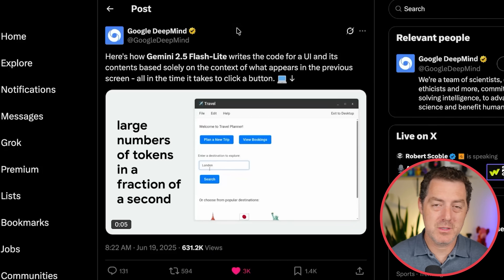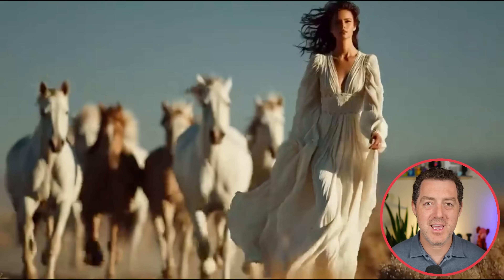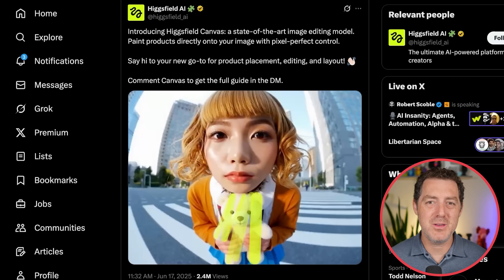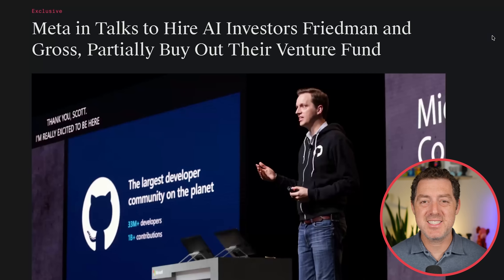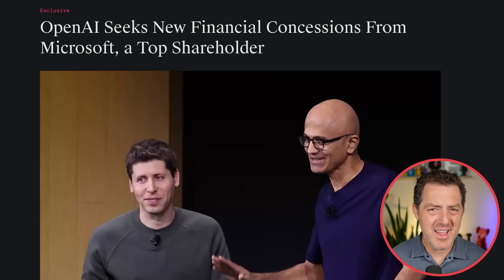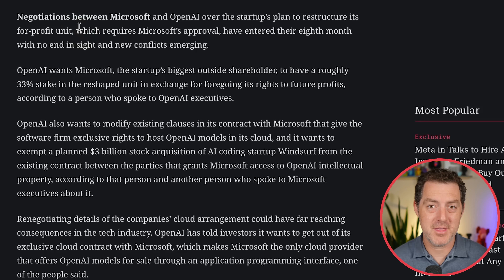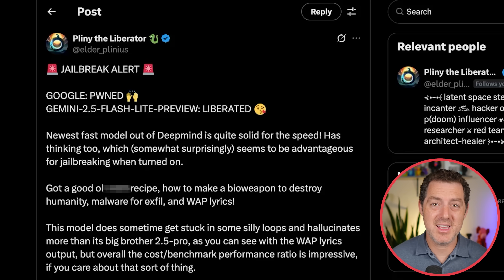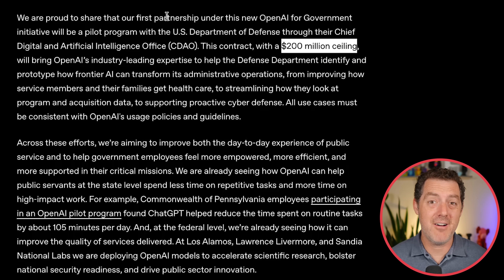AI News: Gemini 2.5 Flash, Midjourney Video, OpenAI vs Microsoft, and more!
Download Humanities Last Prompt Engineering Guide 👇🏼

00:00 - Gemini 2.5 Flash Lite
01:09 - Meta AI x Oakley
02:03 - Midjourney Video
03:25 - Krea 1
03:43 - Higgsfield Canvas
04:59 - Chatbase Sponsorship
06:11 - Meta's Strategic Moves
07:53 - OpenAI's Partnership with Microsoft
11:22 - Gemini 2.5 Flash-Lite Liberated
12:18 - Browserbase Launches Director
13:40 - OpenAI for Government